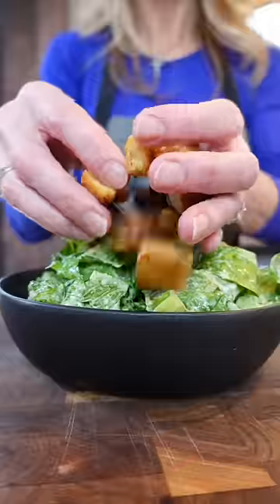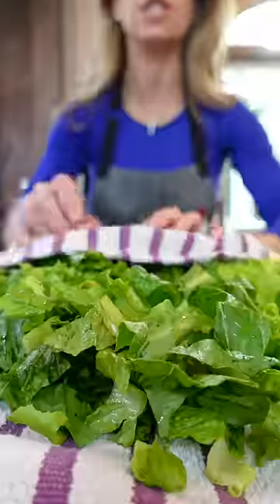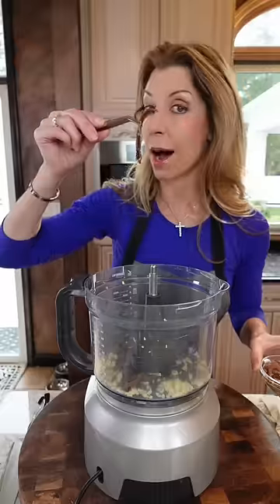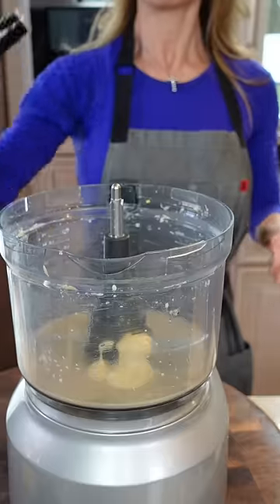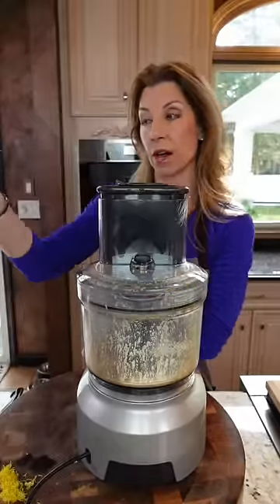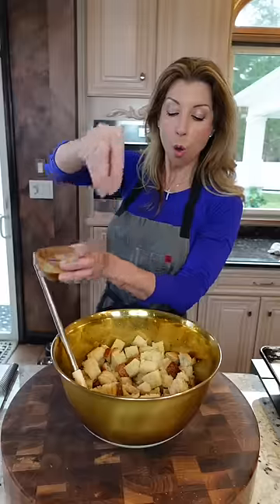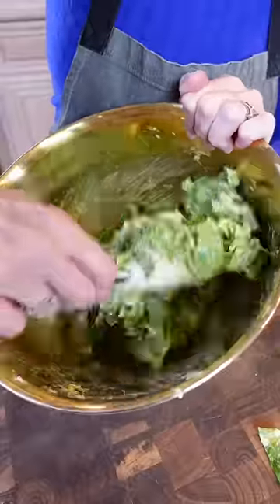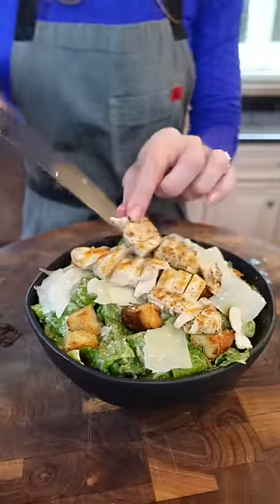Caesar Salad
My CookBook is Now available; Cooking with Shereen, RockStar Dinners..